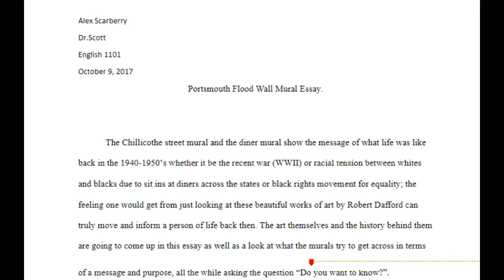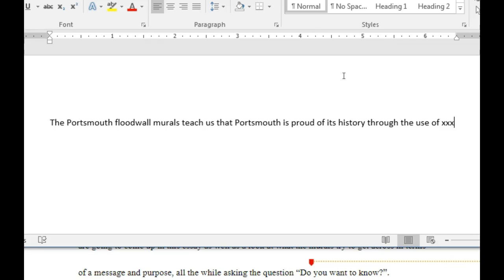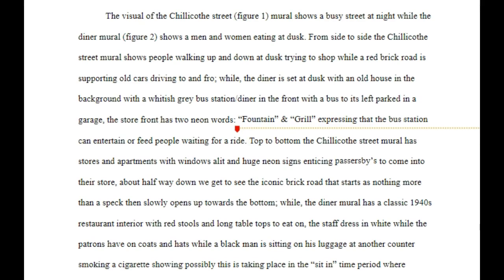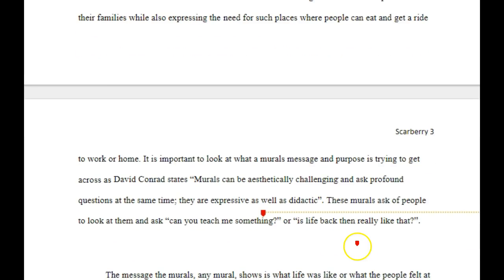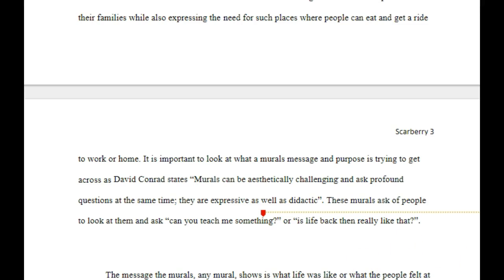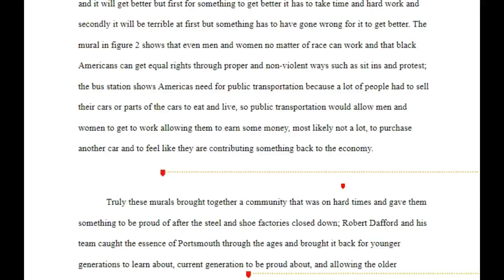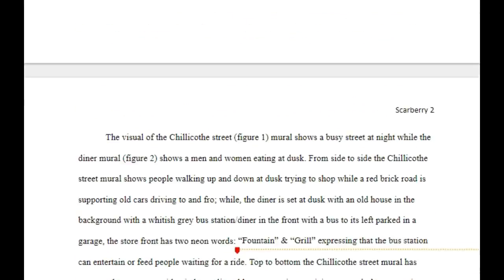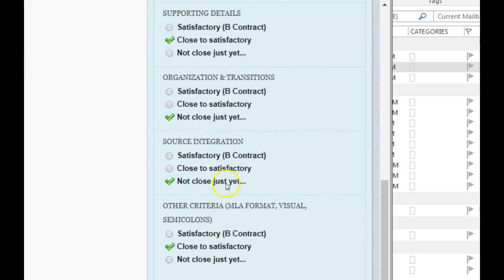Alex's E2 Feedback